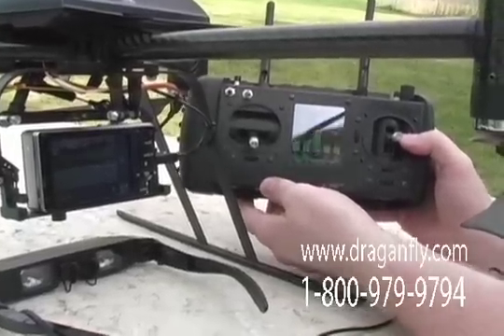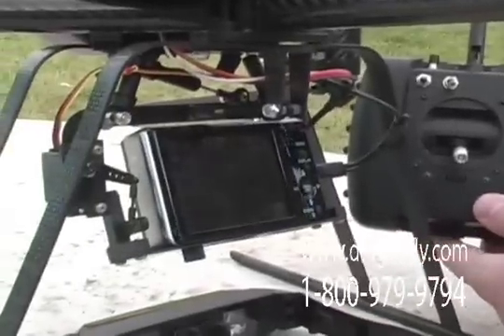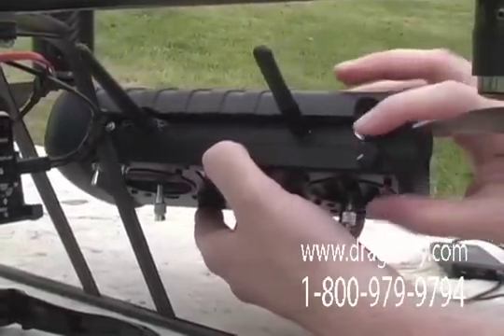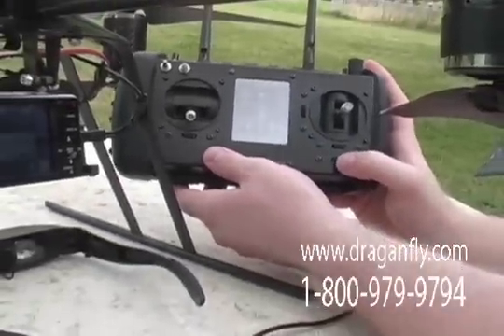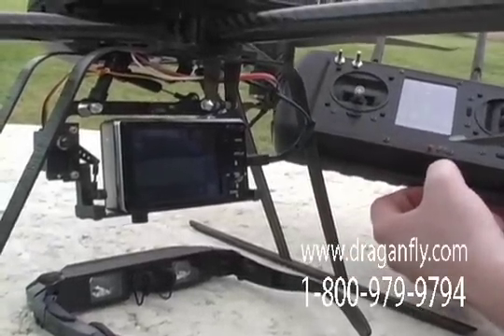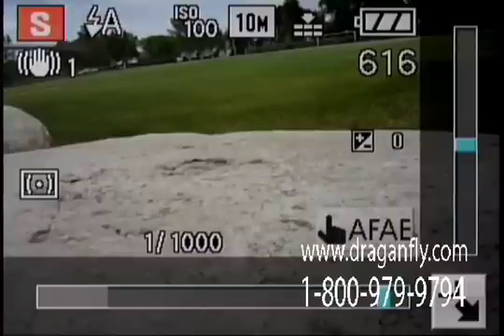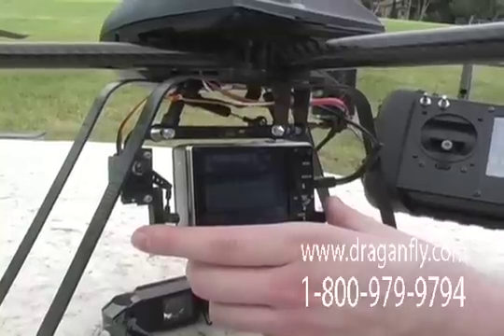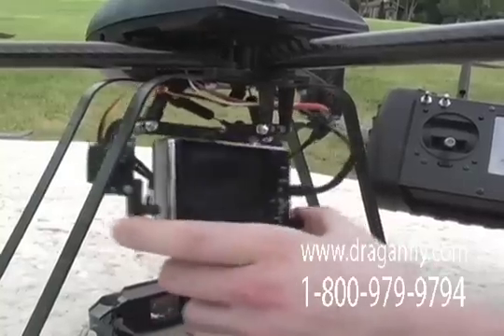Draganflyer X6 Helicopter Wireless Video Transmitter Feature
Draganfly Innovations Inc.

A wireless video feed from the Draganflyer X6 helicopter's onboard camera. This video feed is received by the handheld controller and/or the video base station computer.

Connect video glasses to see the camera's viewfinder image and frame the perfect shot.

The Draganflyer X6 handheld controller (transmitter) is also capable of controlling the camera's zoom, tilt, and shutter.

The Draganflyer X6 RC helicopter is the perfect aerial video and aerial photography platform.